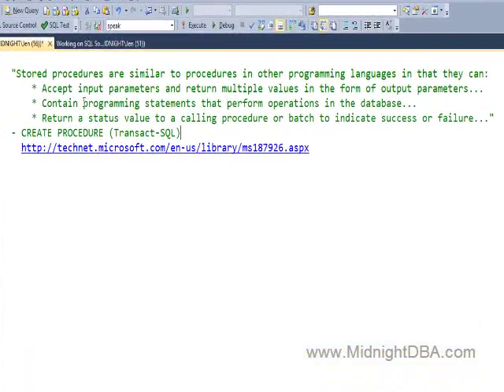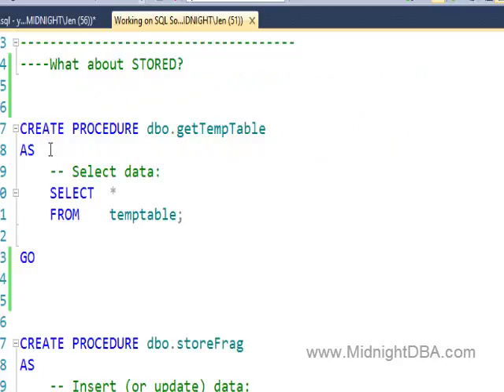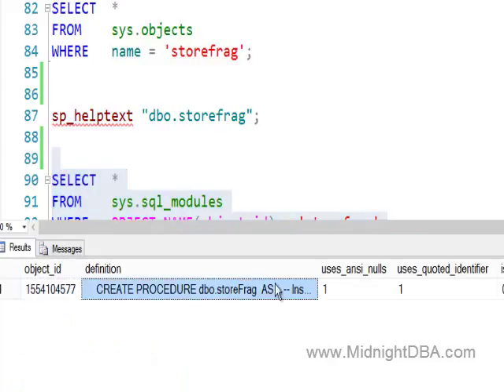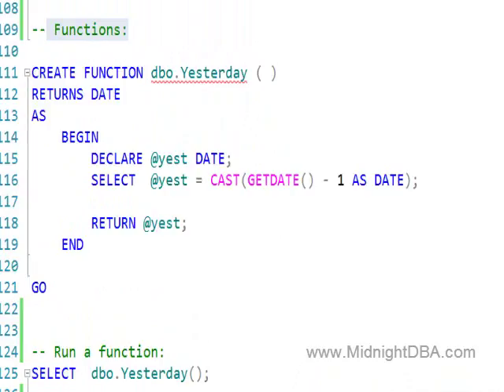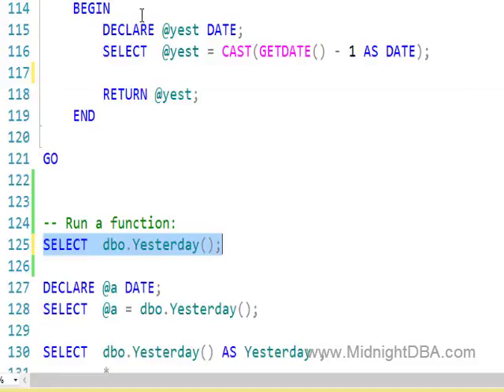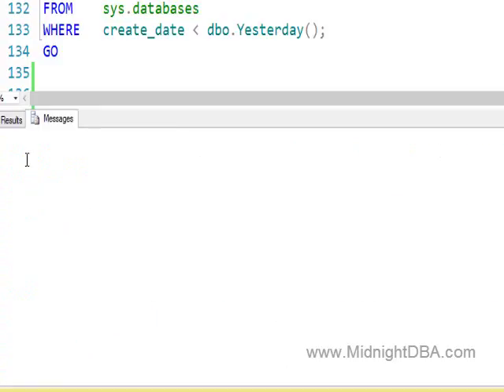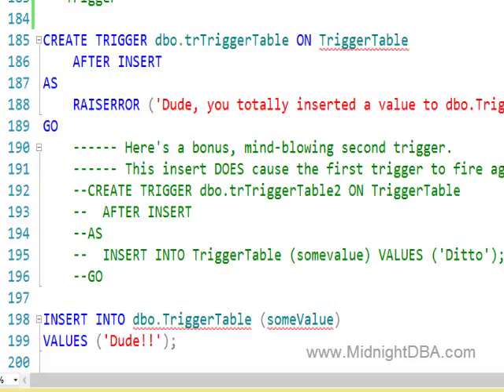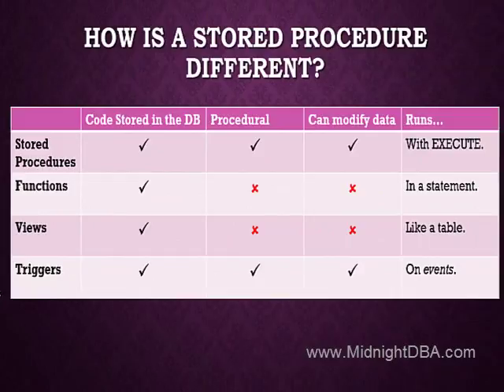What is a Stored Procedure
Here Jen explains what a stored procedure is, and how to create a basic one with no parameters.  She also compares it with other objects stored in the DB.